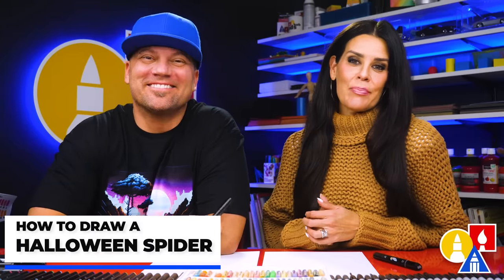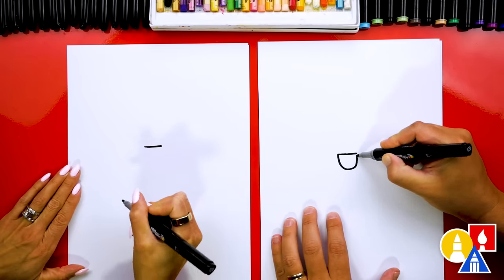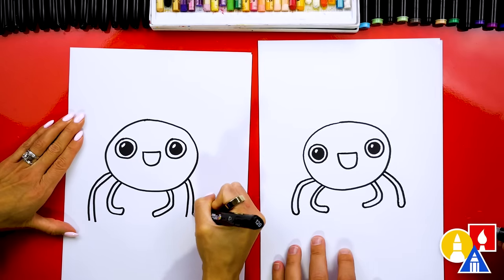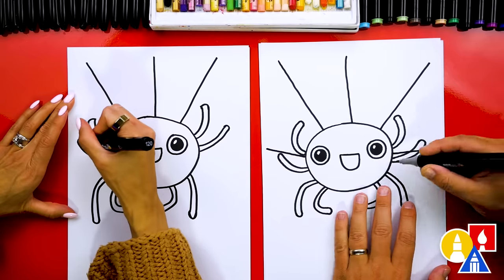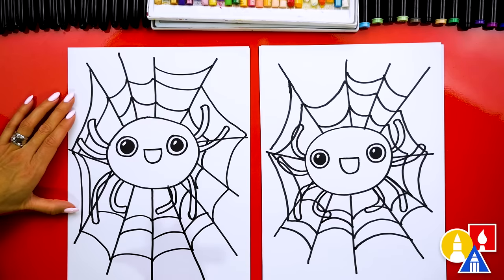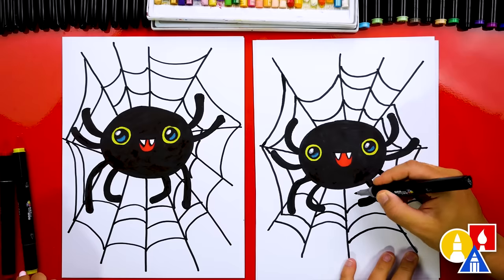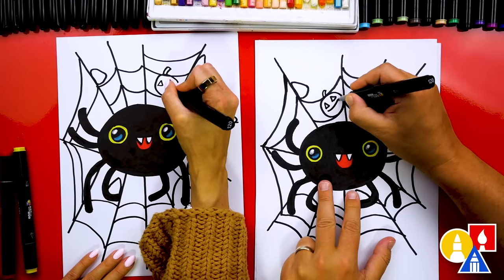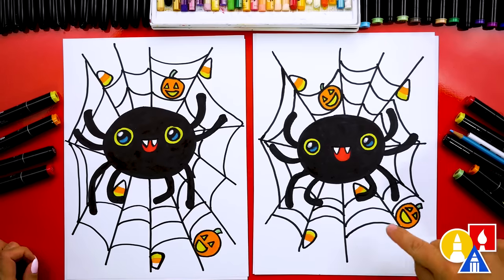How To Draw A Halloween Spider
Hey, art friends! Today, Teryn and I are getting ready for Halloween by drawing something super fun—a Halloween spider and its web! 🕷️🕸️ This lesson is great for artists of all ages. Feel free to change up your spider web designs to make it your own! Remember to pause the video if you need more time. Let's get drawing! ❤️💛💙